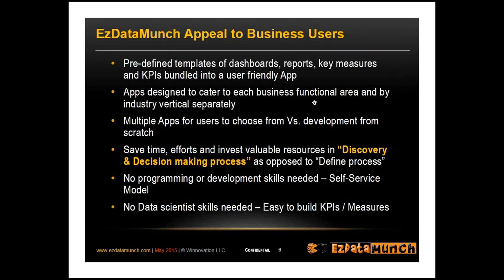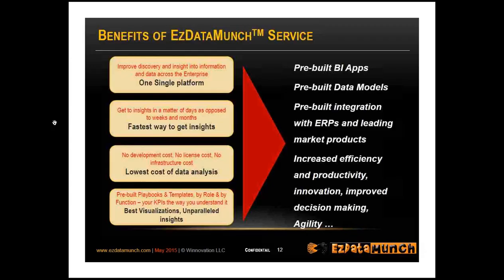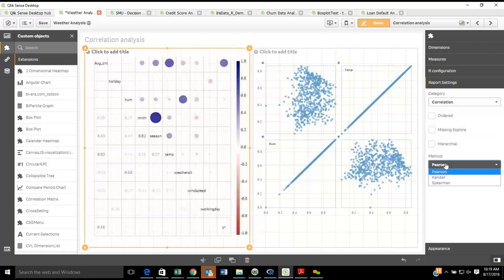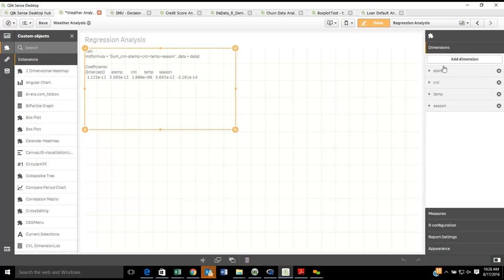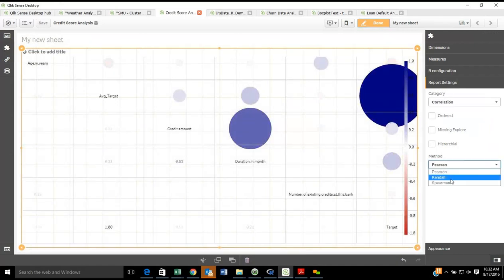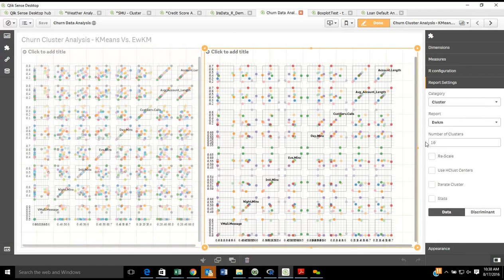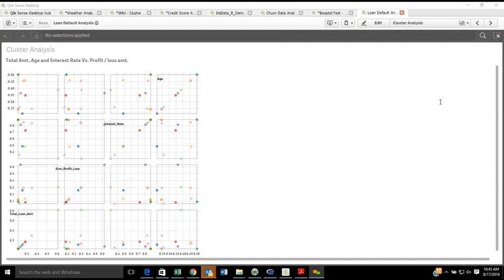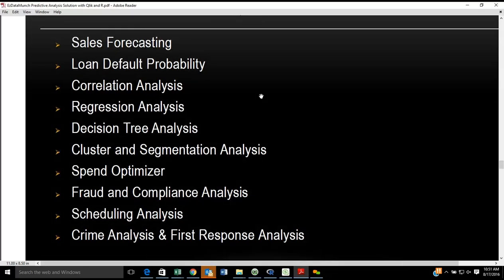Predictive Analytcs Made Simple By Using Qlik And R - A User Focused Approach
This webinar highlights different ways and techniques you can use to make predictive analytics simpler. Milan Desai has elaborated the integration of Qlik and R technologies to get a deeper understanding in your predictive analytics efforts.